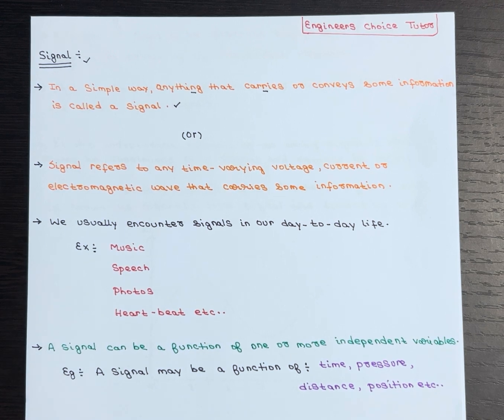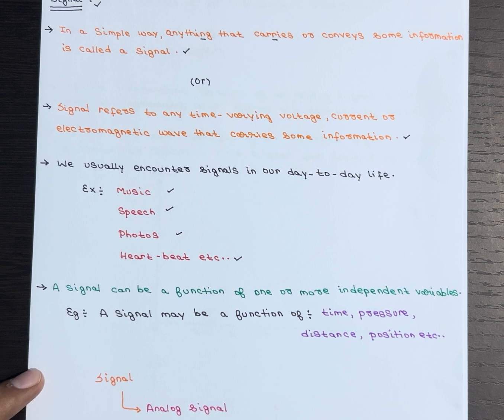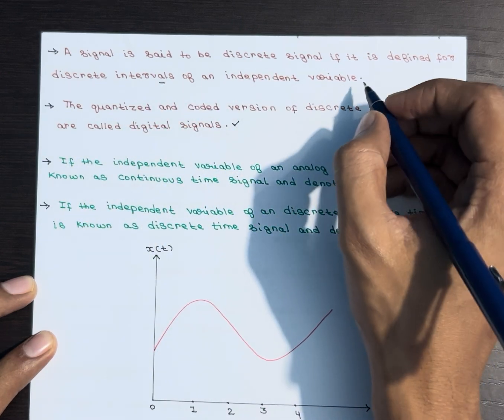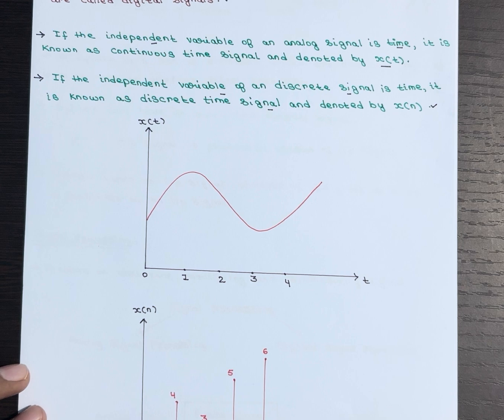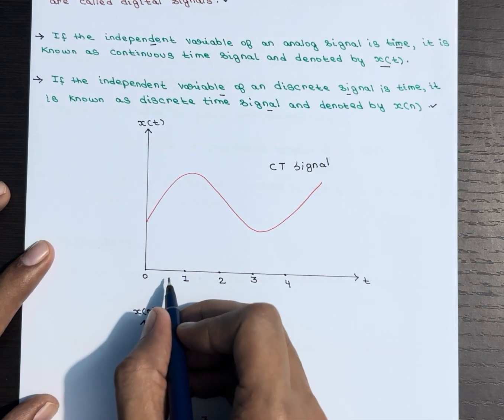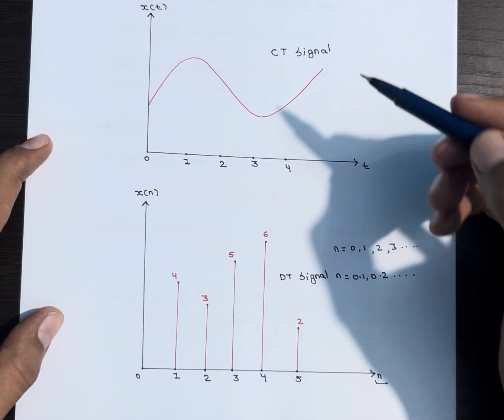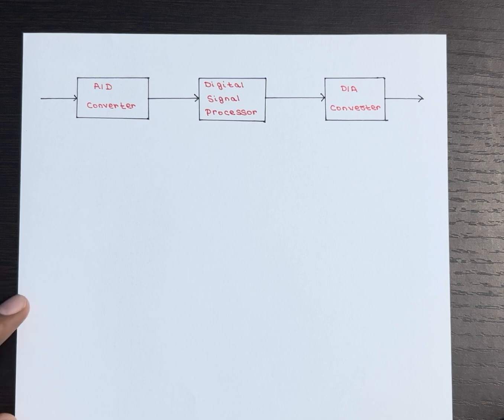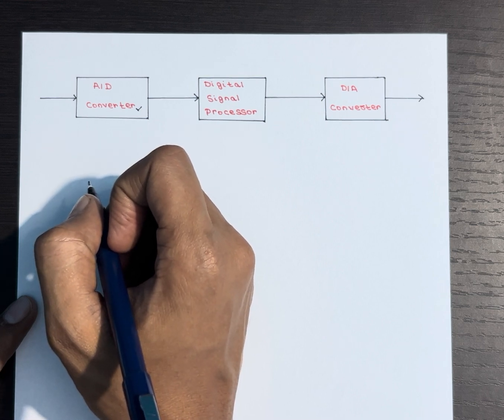Introduction to Digital Signal Processing | Lecture-01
In this lecture, we had discussed:
What are signals?
Types of signals
Analog signals
Discrete signals
What is system?
What is signal processing?